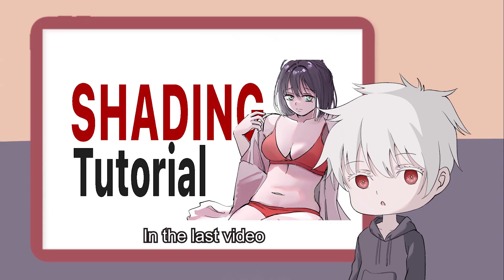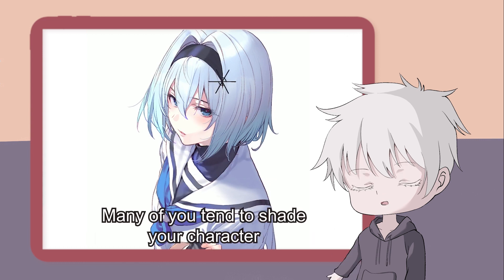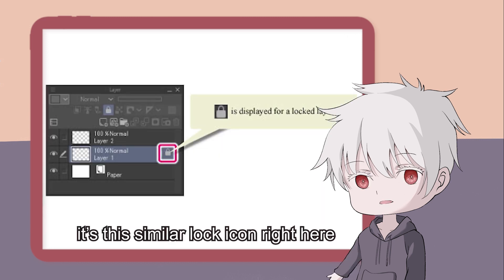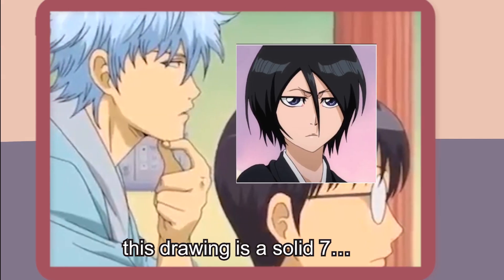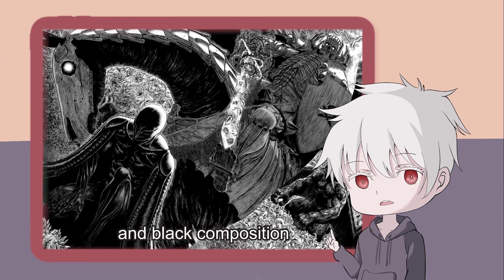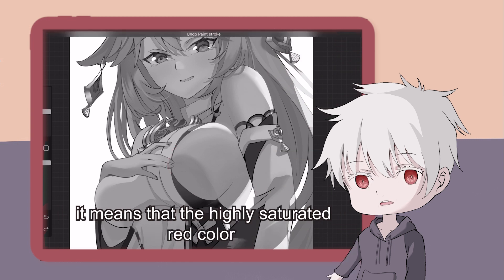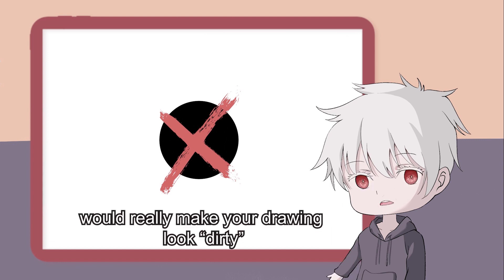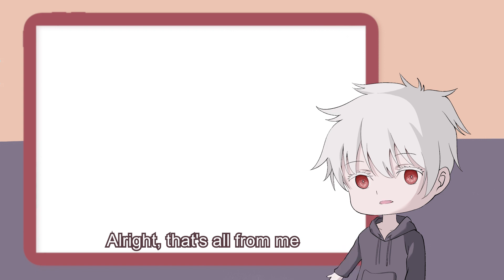5 Black Magic Every Pro Artist Is Using!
The dark arts of Anime drawing awaits you! Click this tutorial to uncover the secret ancient techniques used by professional artist to improve their artwork. In this Anime drawing tutorial video, you will learn the importance of color when drawing lineart as well as a few color-checking mechanisms.